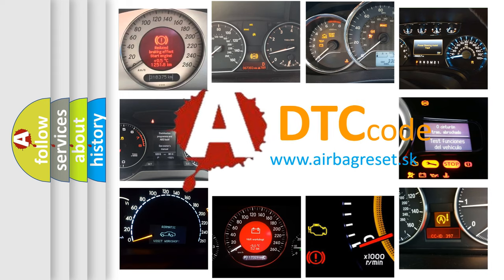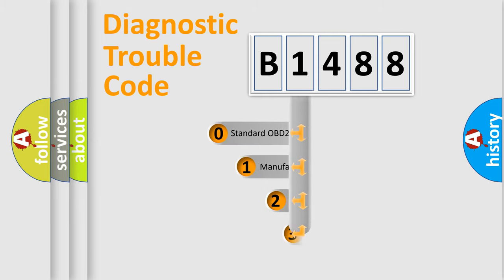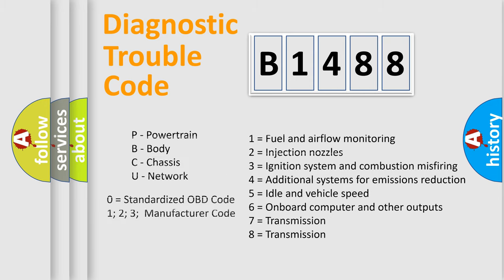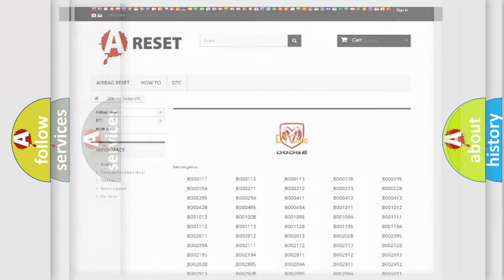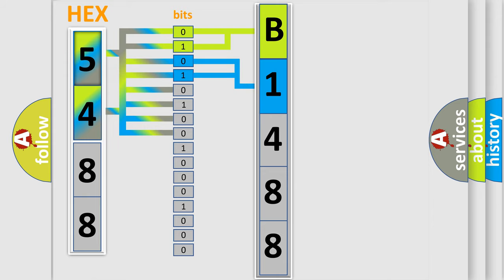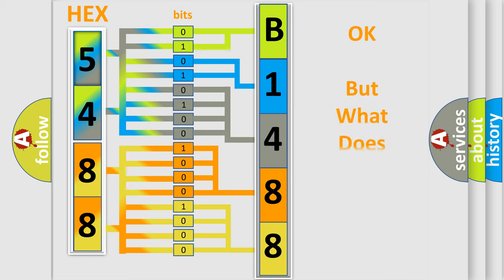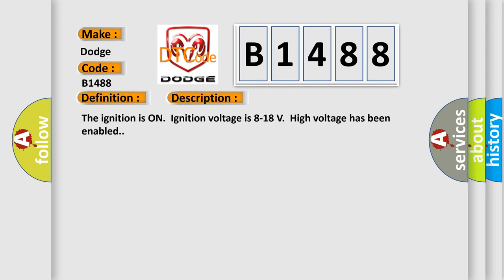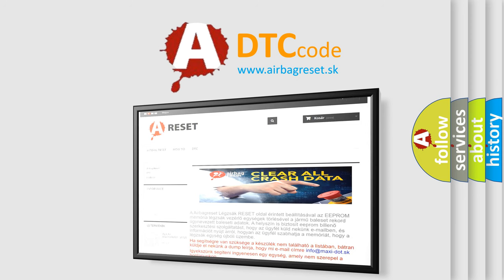DTC Dodge B1488 Short Explanation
Contents:
0:21 Basic DTC analysis according to OBD2 protocol standard.
1:48 Insight into programming
2:58 A diagnostically understandable description of the Diagnostic Trouble Code
3:05 Basic error definition

Make:
Dodge
Code:
B1488
Definition:
Drive Motor 2 Control Module Shutdown Performance
Description:
The ignition is ON.Ignition voltage is 8-18 V.High voltage has been enabled.
Cause:
The control module has detected a phase current that indicates an open or shorted condition exists in one or more of the 3 phase circuits.